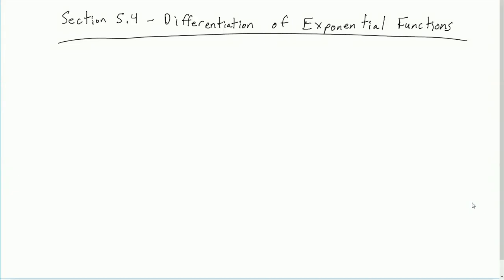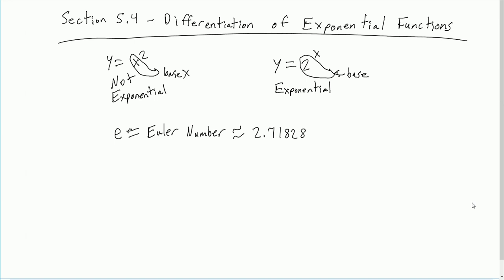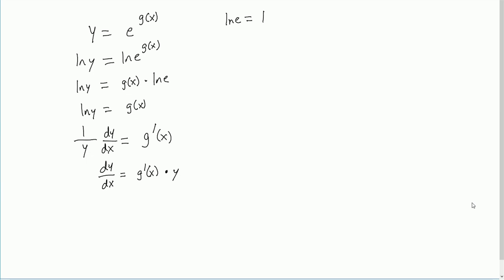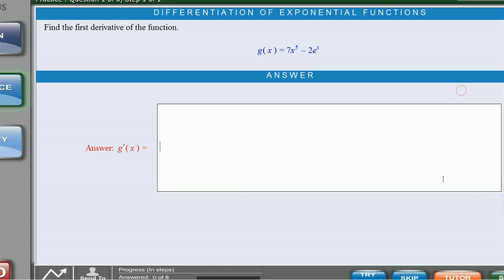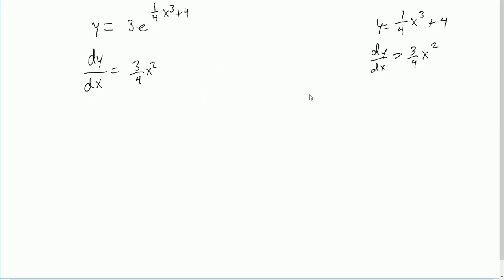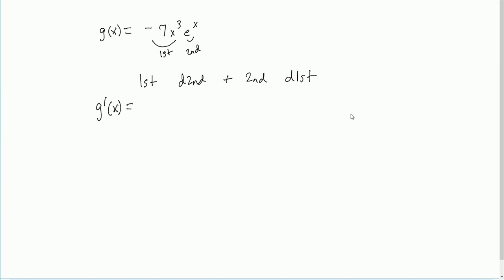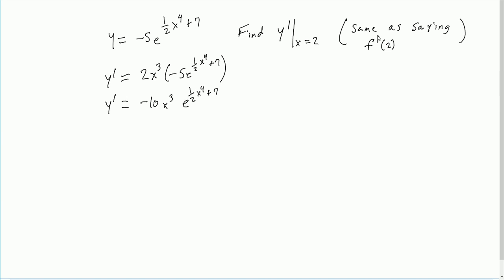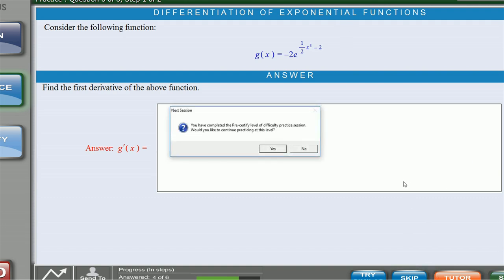Math 267 - Section 5 4